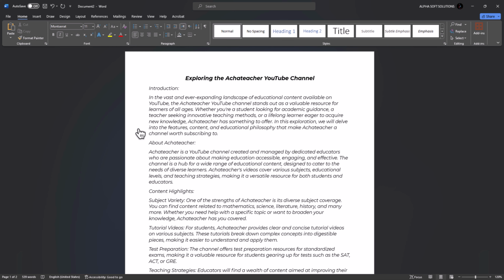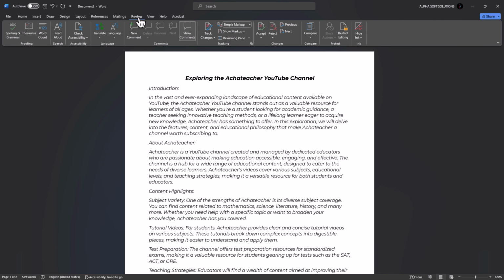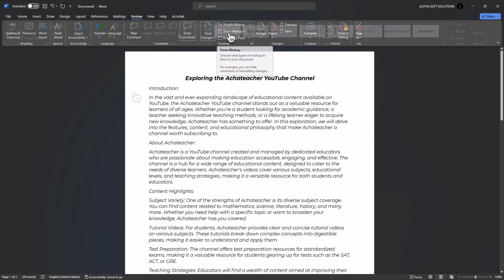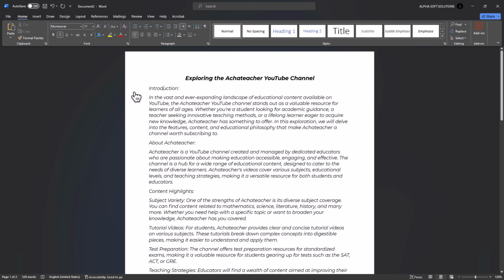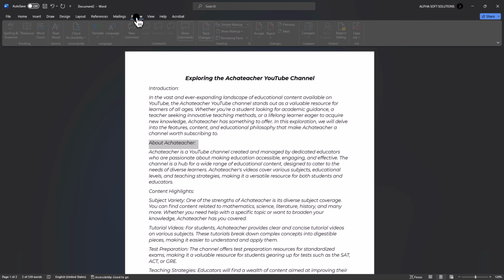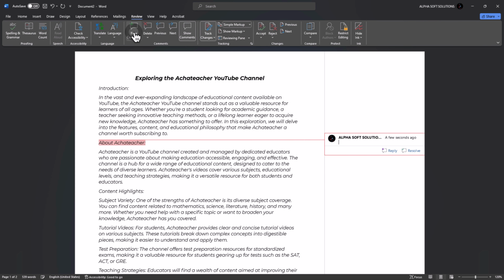How to Use Track Changes and Comments in word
In this tutorial, we'll walk you through the essential features of Microsoft Word - Track Changes and Comments. Whether you're a student, a professional, or simply looking to enhance your document collaboration skills, this video will provide you with the knowledge you need.

📝 Track Changes:
Learn how to use Track Changes to keep a record of all edits made to a document.

💬 Comments:
Discover how to use Comments to communicate and provide feedback within your documents. Whether you're working on a team project or reviewing your own work, Comments are a valuable tool for efficient collaboration.

Topics covered in this tutorial:

Enabling Track Changes and Comments
Making edits and leaving comments
Reviewing and accepting/rejecting changes
Managing comments and resolving feedback
Mastering these features will streamline your document collaboration process and help you produce polished, error-free work.

🔗 Useful Links:
[Link to related resources or additional materials]